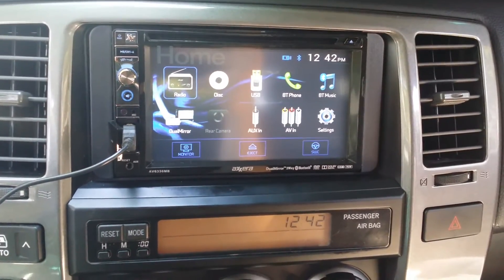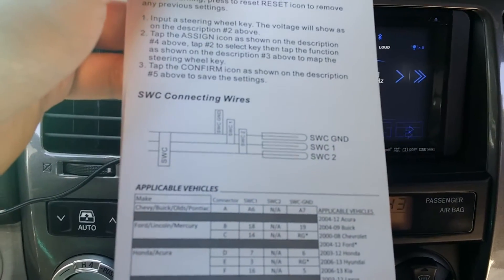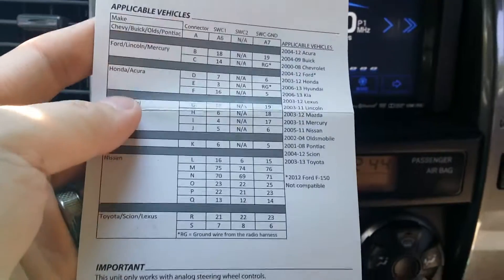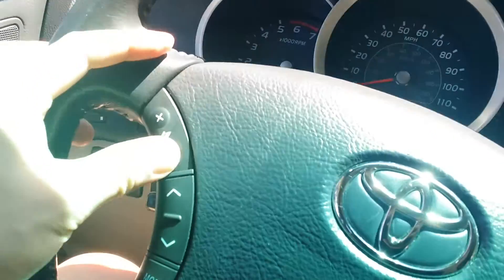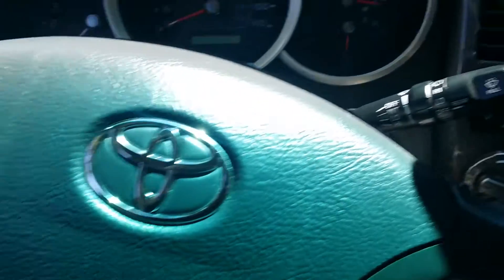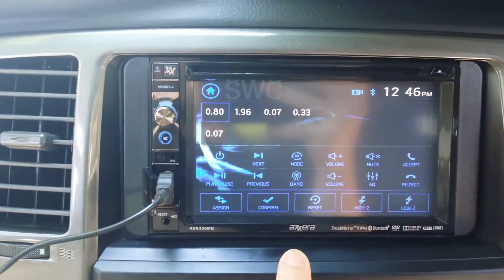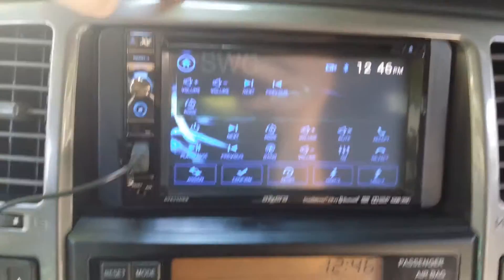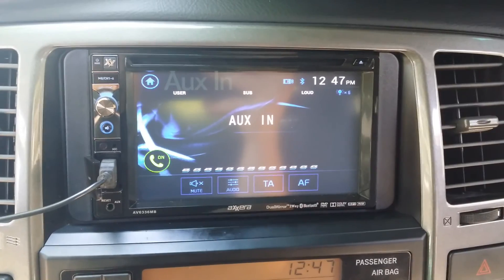DIY Axxera Steering Wheel Control Setup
Quick how to video on how to set up your steering wheel controls to Axxera's head unit. This model of Axxera has built in steering wheel control functionality so no separate adapter is needed, but you do need to locate and tap OEM control wires to make it work.